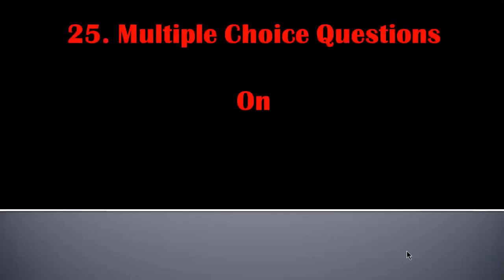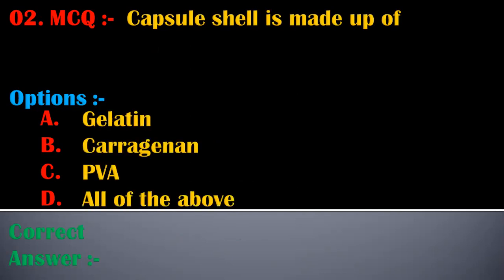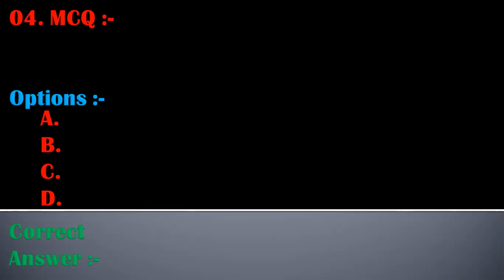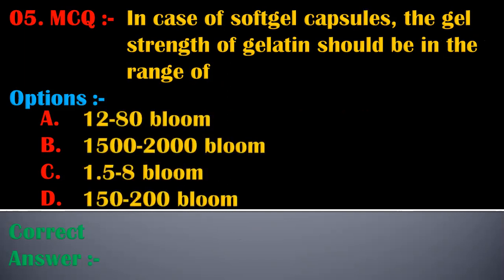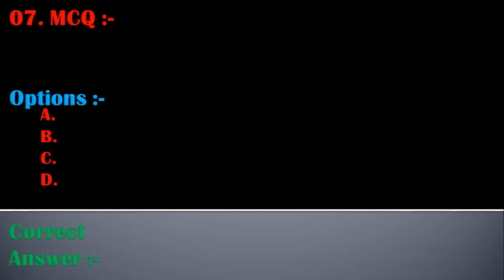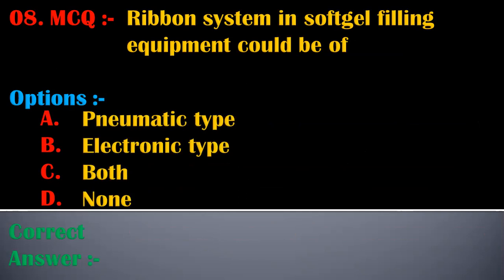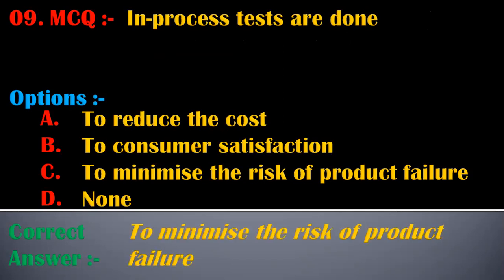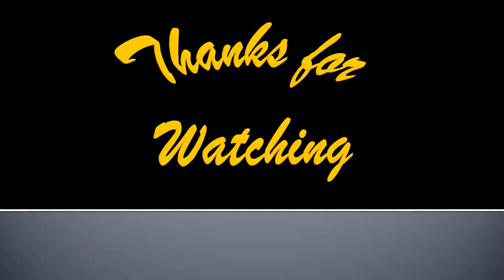MCQ 25 On Capsules 3